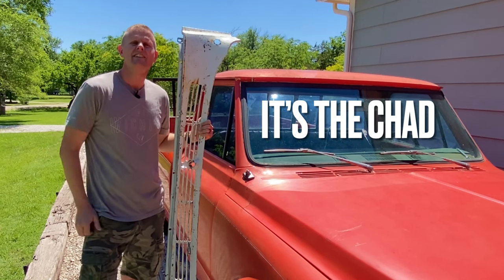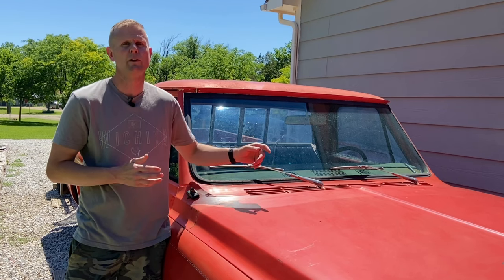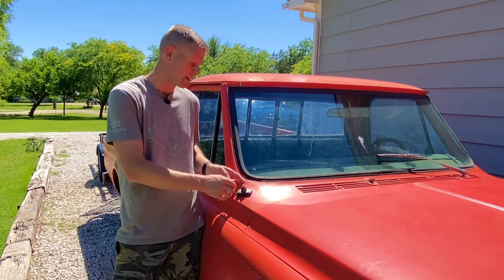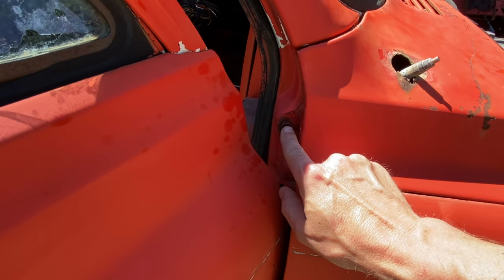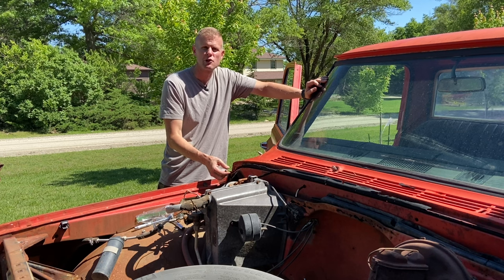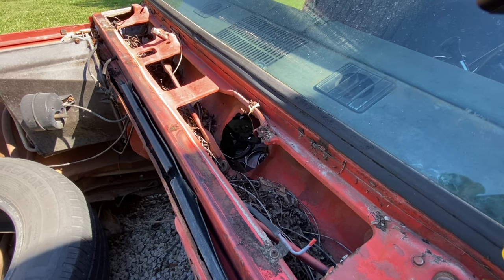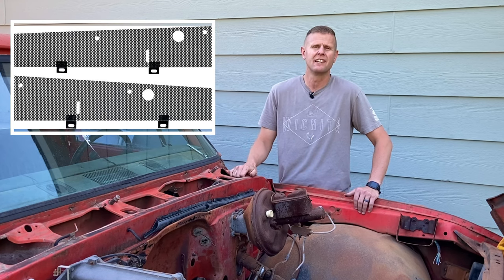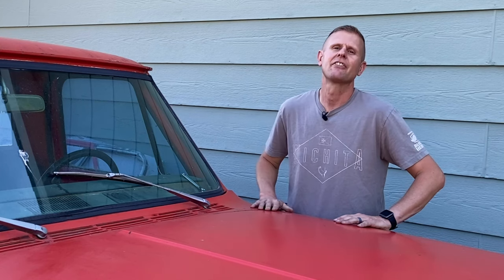67-72 Chevy / GMC Truck - C10 Cowl Panels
In today's video I will show you guys how to remove the wiper arms and cowl panels on your old 67-72 Chevy and GMC trucks. One of the main killers of these cabs are when the cowl gets packed full of debris and begins to rust out. If you don't clean them out every once in a while or install a debris or trash guard you could have real problems. A little maintenance can help your old C10 survive another 50 years!

Wiper Arm Removal Tool
Cowl Debris Shield